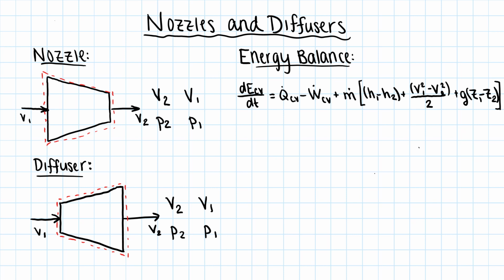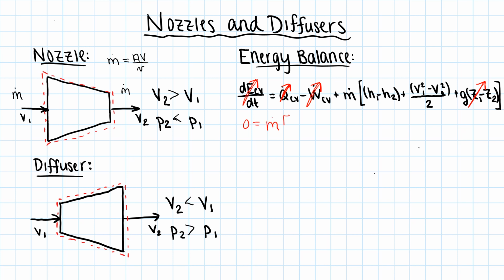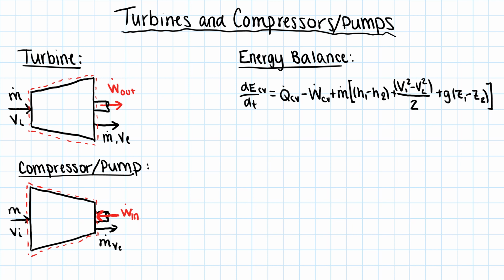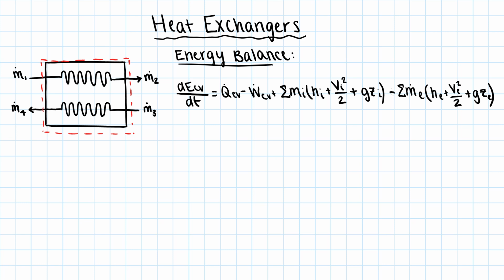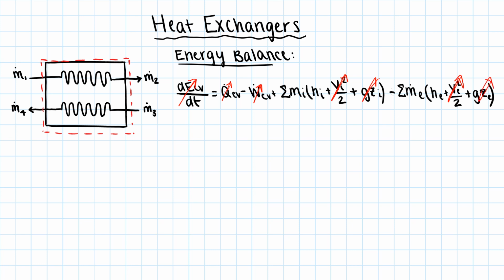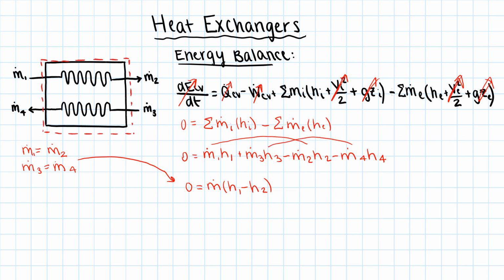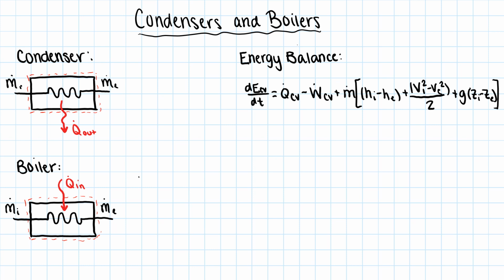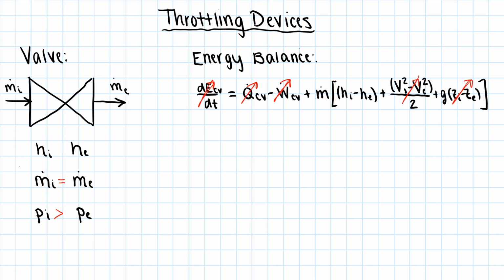Thermodynamics Review: Integrated System Components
Review of some components found in thermodynamics integrated system problems.